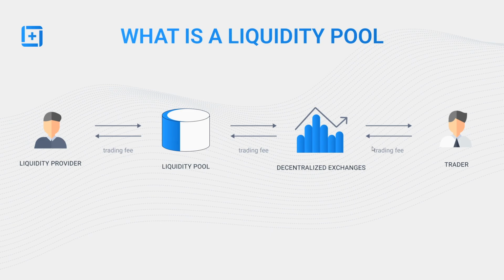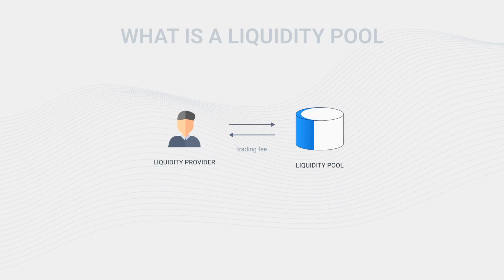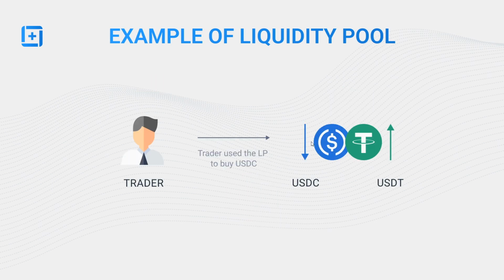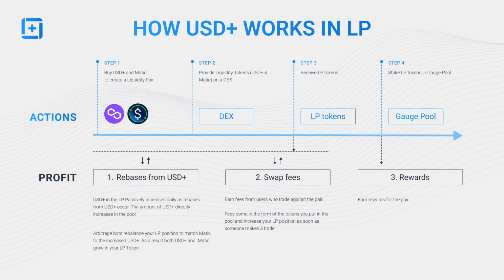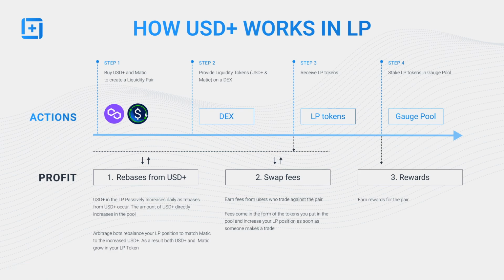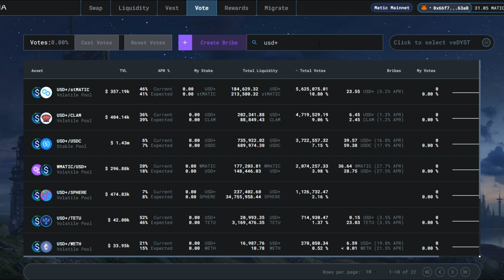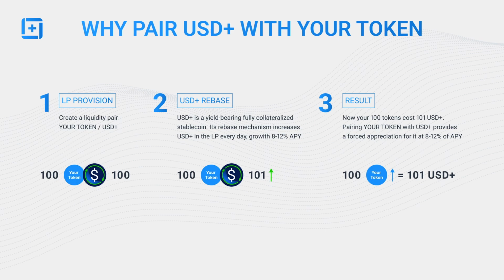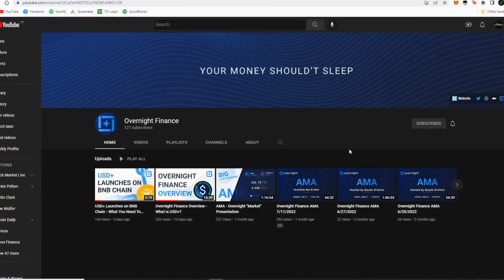How USD+ Works in a Liquidity Pool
In this video you'll know how USD+ works in a Liquidity Pool. USD+ grows not only in your wallet, but also in a liquidity pool, boosting pool APRs.
For crypto projects, check out why you should pair your token with USD+

Thanks@SelectedCryptoInvestments for the video!

Time stamps:
0:00 - Intro
0:55 - What is a liquidity pool
2:40 - Example of liquidity pool
4:19 - How USD+ works
5:25 - How USD+ works in a liquidity pool
8:46 - Real LP examples
10:29 - Why pair your token with USD+
11:59 - Projects already paired their tokens with USD+
13:10 - How USD+ works in an LP